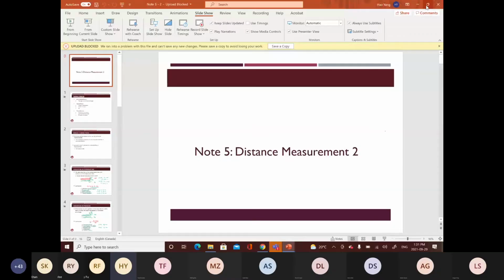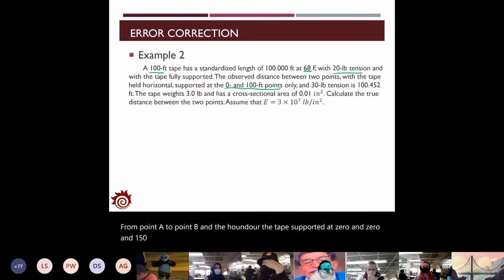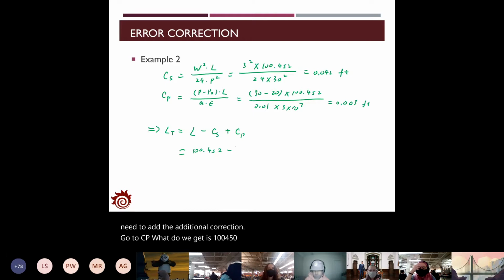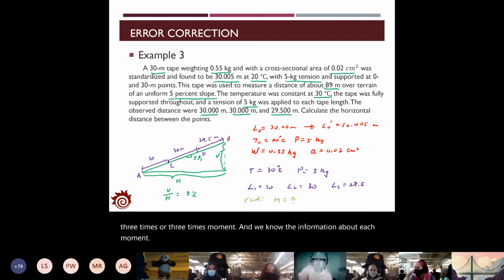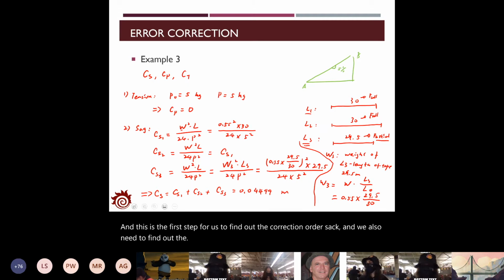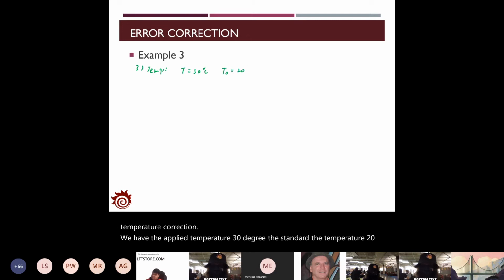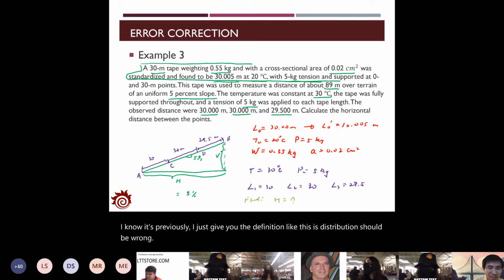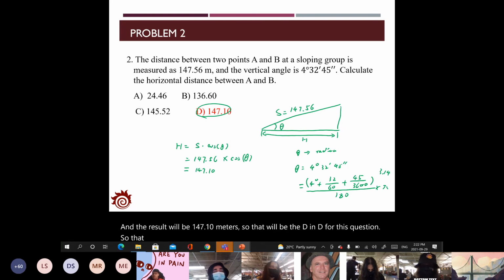Note 6 Distance Measurement 3